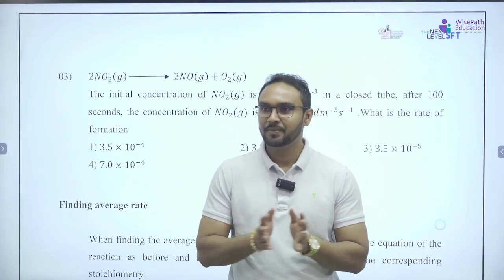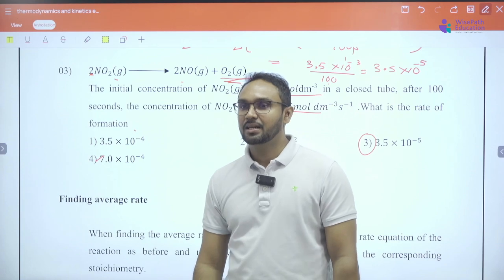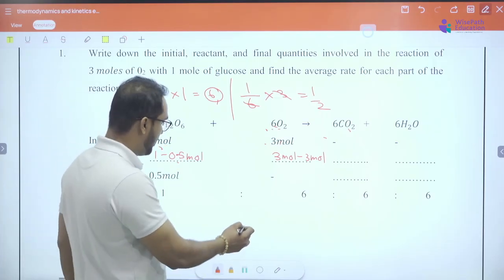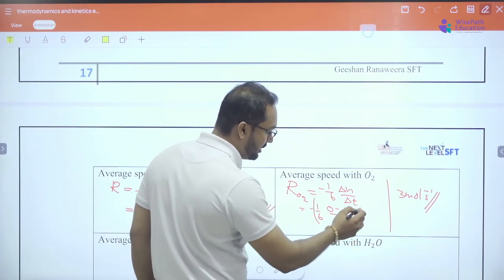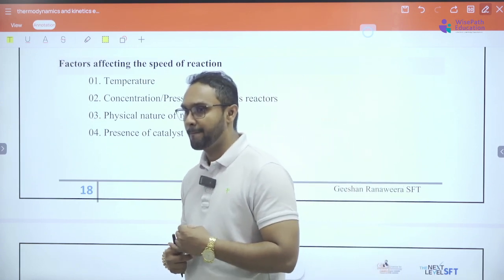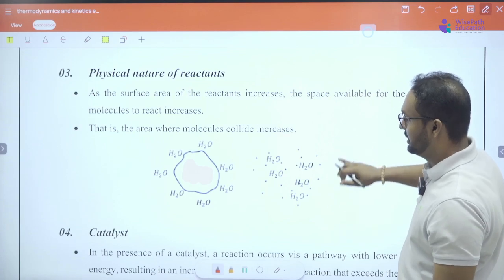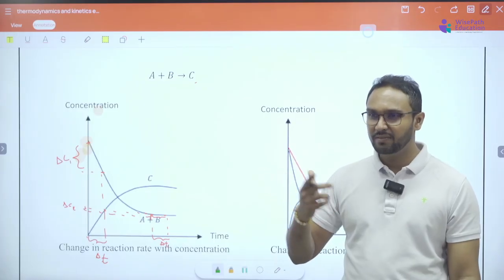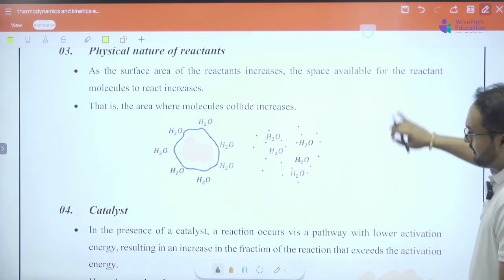Kinetic chemistry PT 02 (EM)